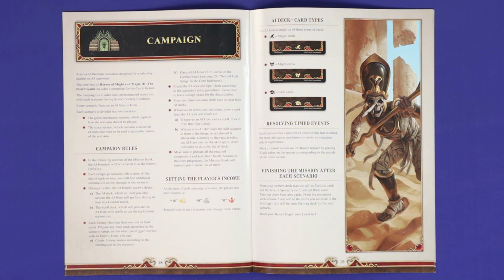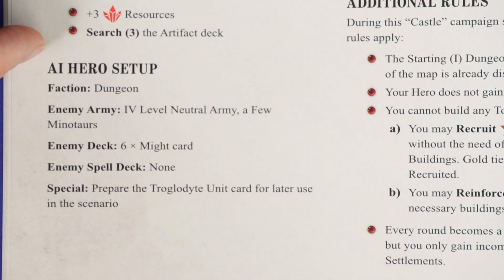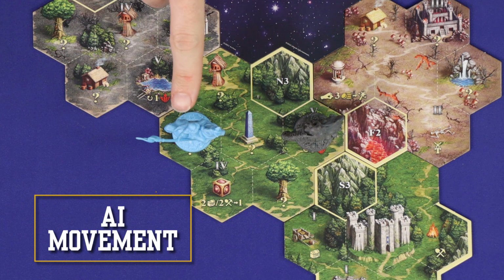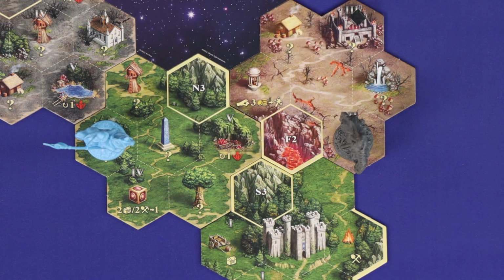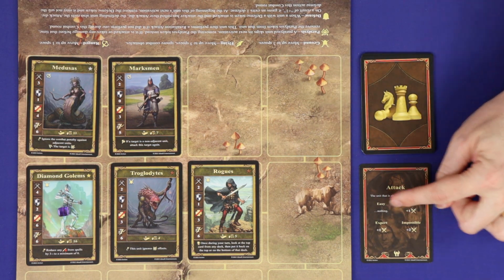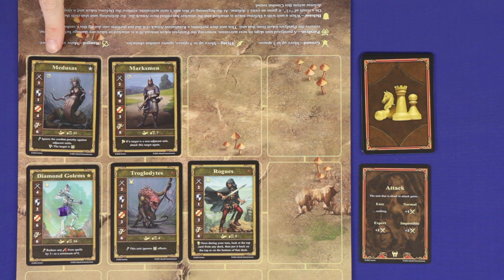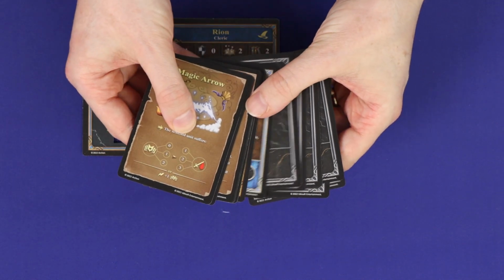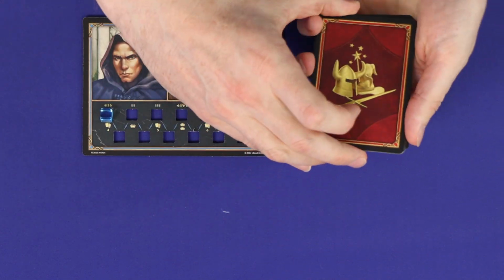Heroes of Might and Magic 3 : The Board Game - How to Play - Chapter 10 : Solo Campaign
Part 10 is solo campaign. This is 10 of 10 how to play video of Heroes of Might and Magic 3 : The Board Game. All of these videos are not made independent of each other, you still need to watch them all to understand how to play the game, but you can always come back to each individual video if you need a refresher.
We're rules teaching in the clearest, concise way, so hopefully you can skip most of the rulebook and just play!

Here's the link to purchase the game, provided by Archon Studio